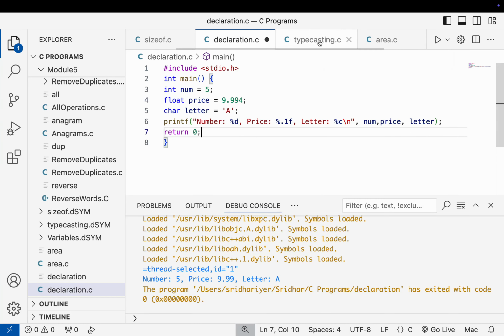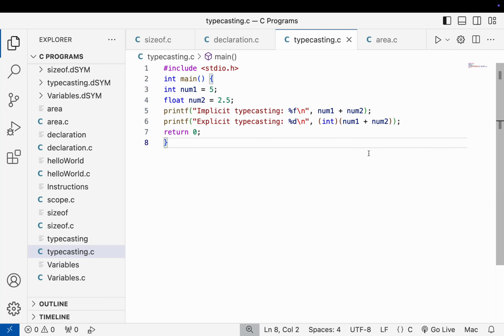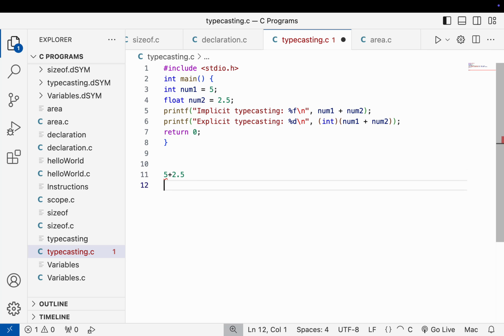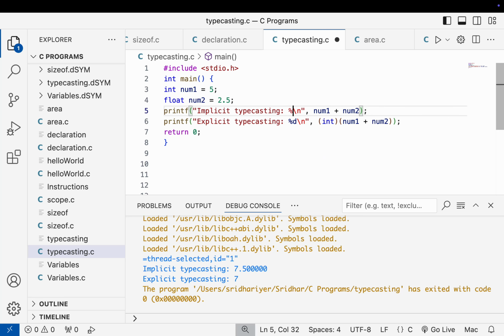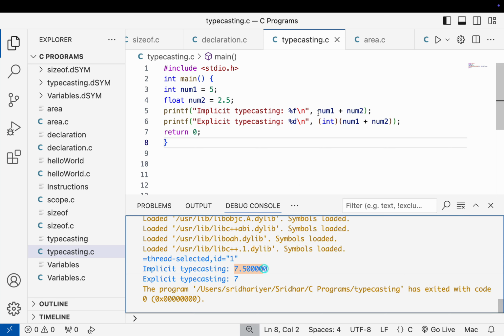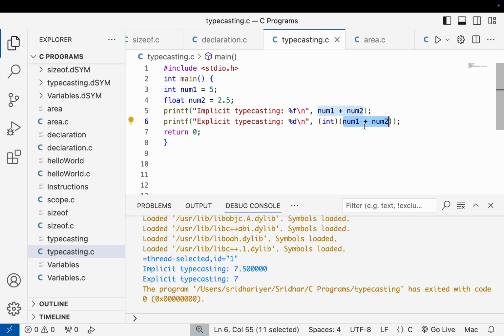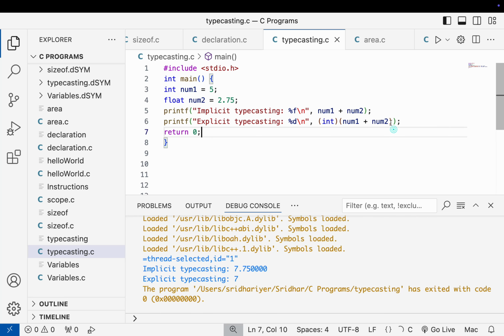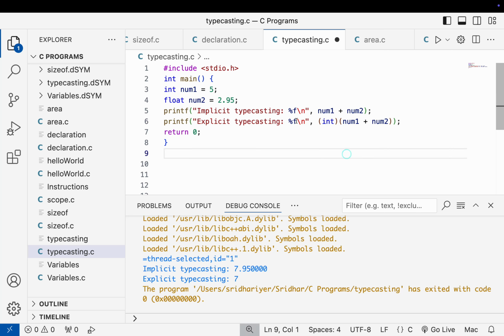हैंड्स ऑन लैब#3 | टाइपकास्टिंग | सी प्रोग्रामिंग फुल कोर्स | मास्टरक्लास बूटकैम्प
प्रैक्टिकल लैब #3 | टाइपकास्टिंग | सी प्रोग्रामिंग का पूरा कोर्स | मास्टरक्लास बूटकैंप

वीडियो विवरण:

प्रैक्टिकल लैब #3

इस वीडियो के अंत तक, आप डेटा प्रकारों और वेरिएबल्स का उपयोग करके डायनामिक और फंक्शनल सी प्रोग्राम बनाना सीख जाएंगे।

अगर आपको यह वीडियो उपयोगी लगा हो तो लाइक, शेयर और कमेंट करना न भूलें!

मेरे द्वारा दिखाए और उपयोग किए गए सभी उत्पाद नीचे दिए गए लिंक (एफिलिएट लिंक) के माध्यम से सीधे प्राप्त किए जा सकते हैं:

1) ट्यूटर प्लस इंटरेक्टिव टीचिंग डिवाइस (लाइट)
2) ट्यूटर प्लस इंटरेक्टिव पैनल डिवाइस (लाइव)
3) एलईडी टीवी स्टैंड
4) ट्राइपॉड
5) माइक्रोफ़ोन

मेरा अमेज़न स्टोर पृष्ठ